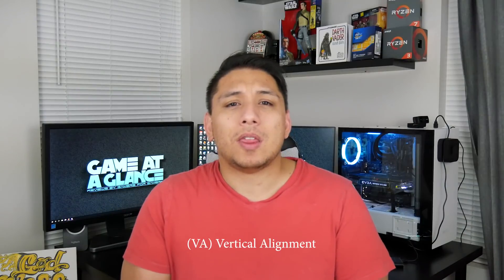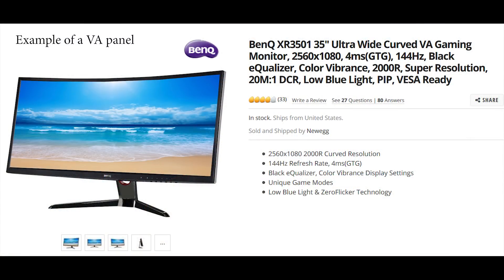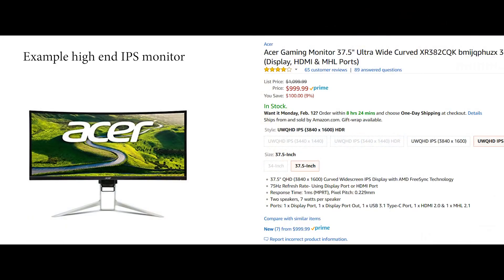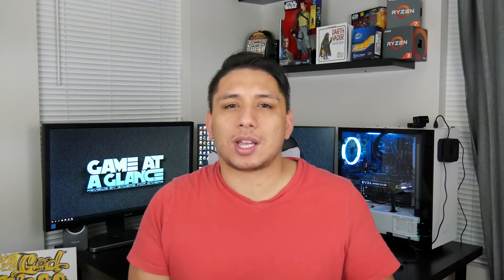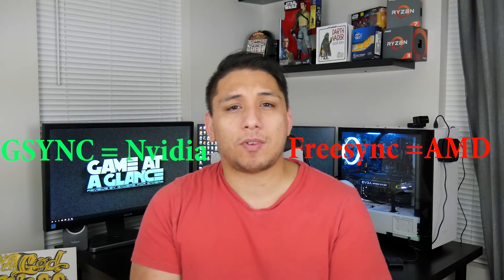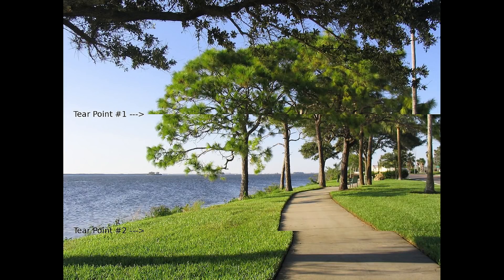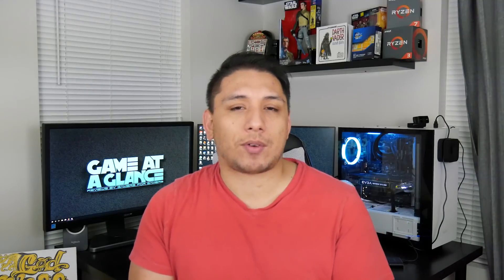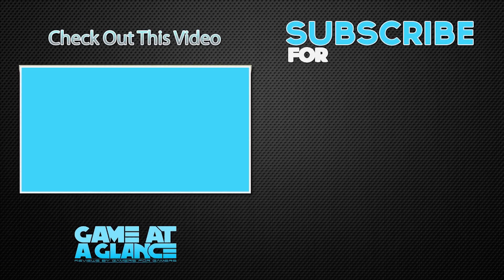How To Choose A Gaming Monitor 2018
I go over the things you need to consider when picking a gaming monitor.

HELP MY CHANNEL GROW - We hit our 5000 goal - Next giveaway goal is 7500 subs by 2019!